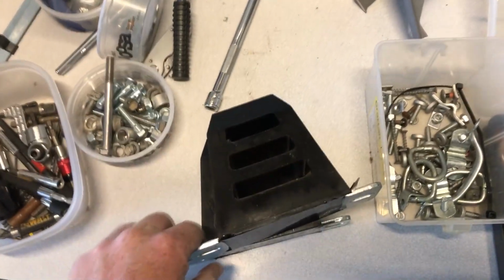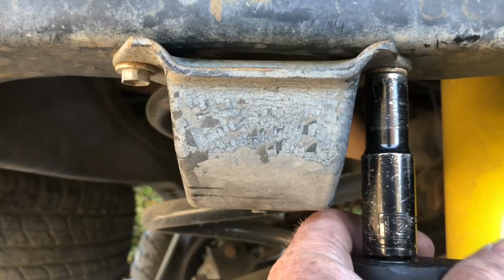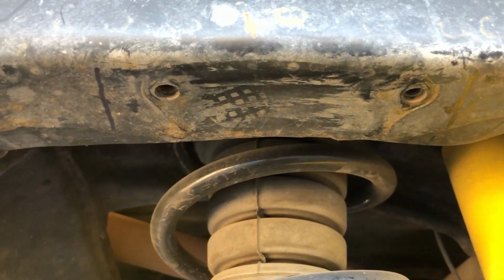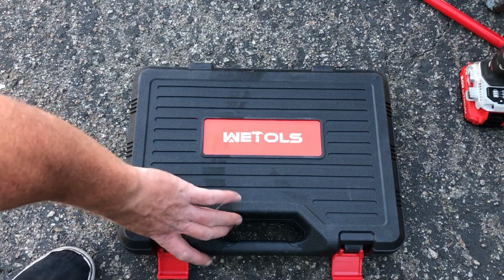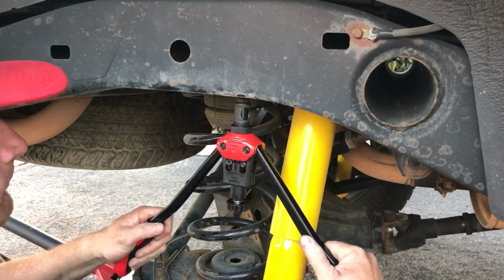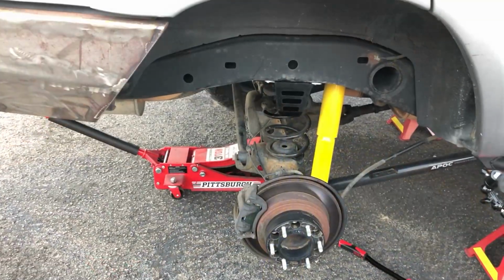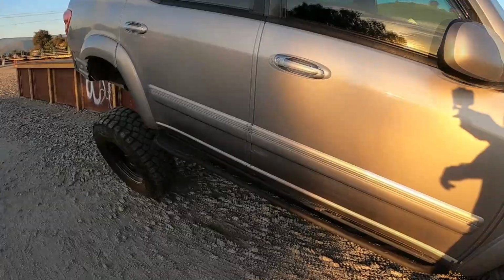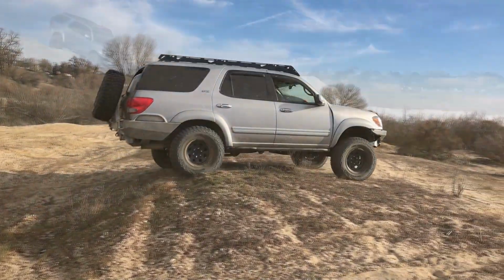Rear Bump Stops Install // Lifted 1st Gen Sequoia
Coastal Offroad makes the best high clearance bumper kits out there!
Skid Row Offroad makes the toughest skid plates for your 4x4!

In this video I replace my stock rear bump stops with a set of Daystar Polyurethane Universal Bump Stops. If you  run a larger than stock tire, some taller bump stops will help prevent tire rub and help your shocks from over extending.

Daystar Universal Polyurethane Bump Stop, KU09016BK

RivNut Tool